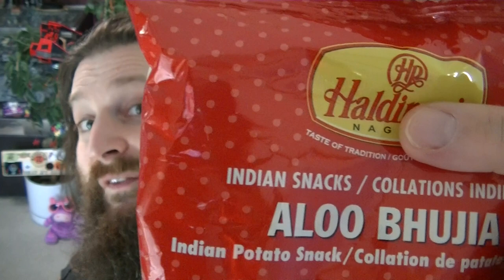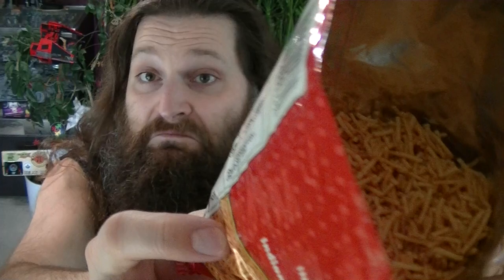Aloo Bhujia "A Festival Must-have" Indian Snack from Haldiram's Nagpur! I'm REALLY liking these!!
Hi; everybody! Welcome to Heat My Shorts!
I hope you are ALL doing well today! We have another tasty Indian-style snack from Haldiram's Nagpur!

This is "Aloo Bhujia"! Little minty & peppery noodles made from potato and chickpeas! They remind me a lot of Hummus and Falafel, which are also made from Chickpeas. I would definitely buy these again!